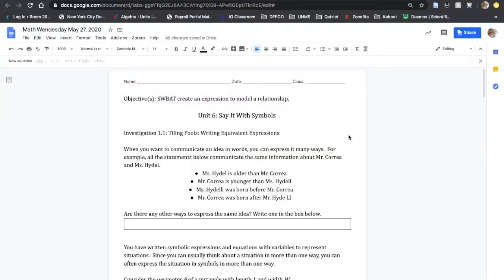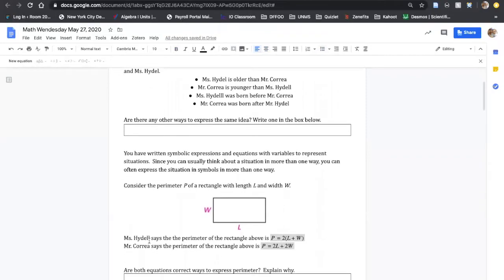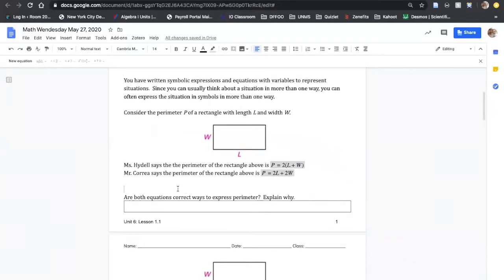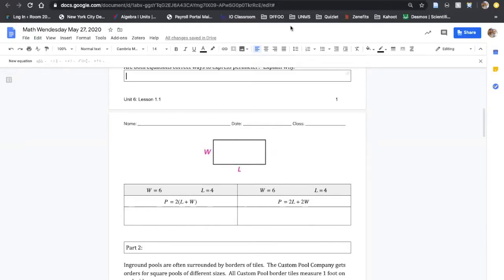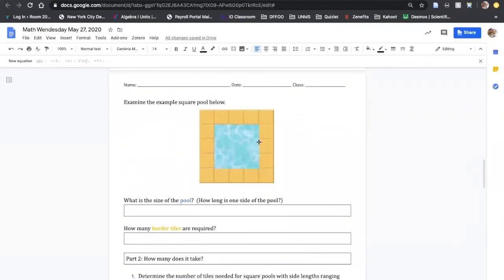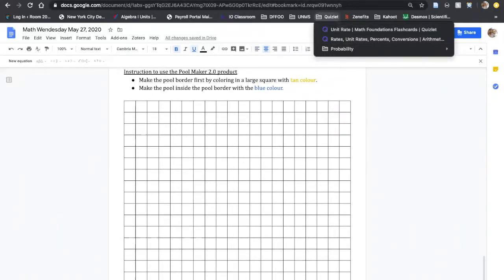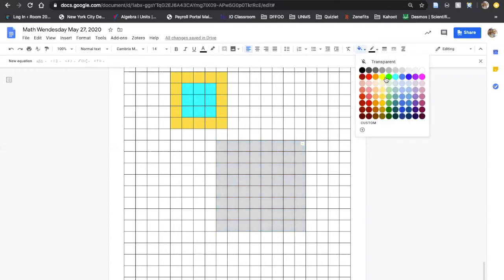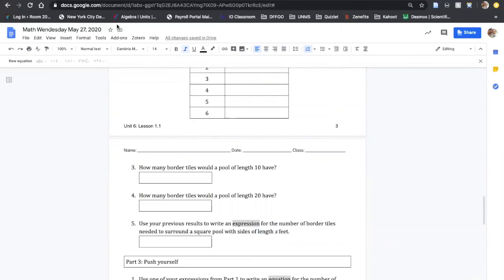Teaching Point: May 27, 2020